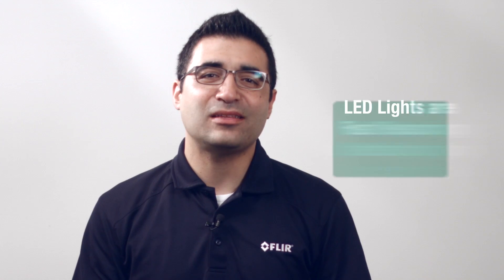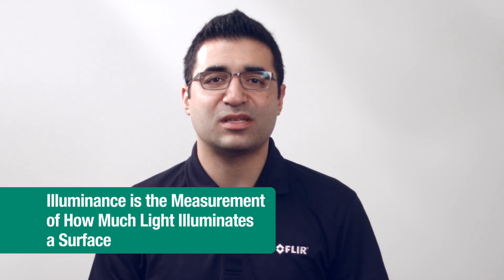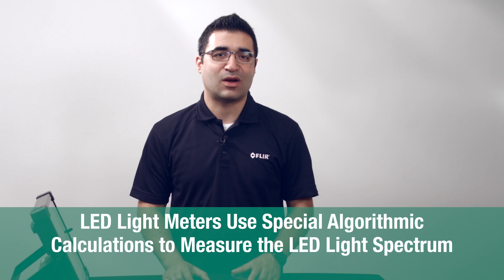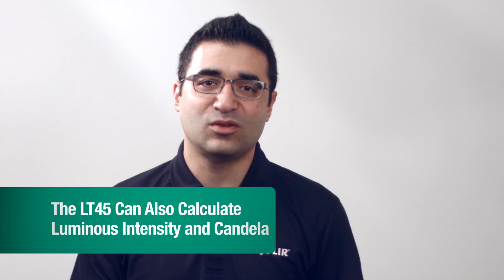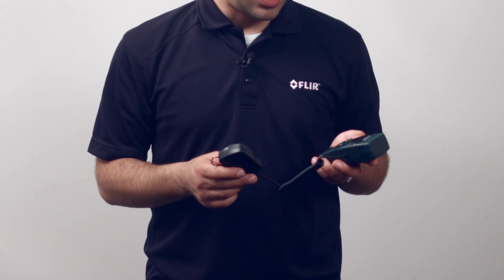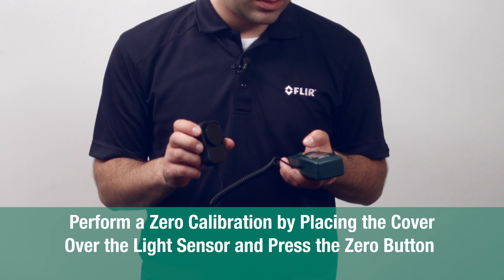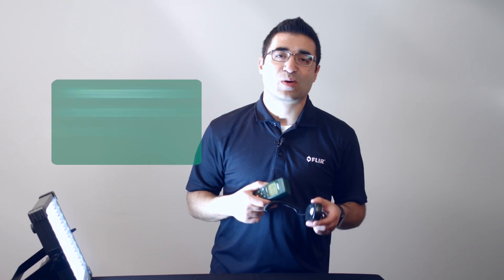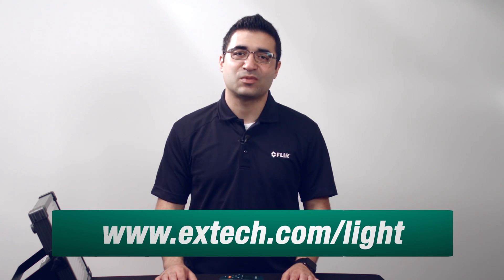How to Measure LED Lights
In this video, we talk about how to measure LED lights using Extech Light Meters.